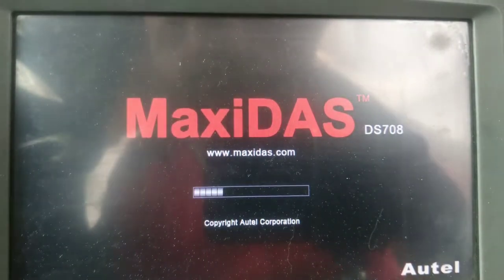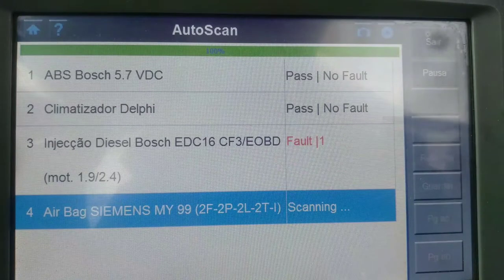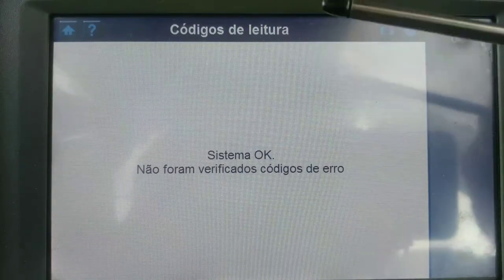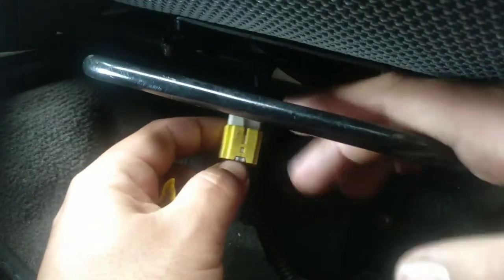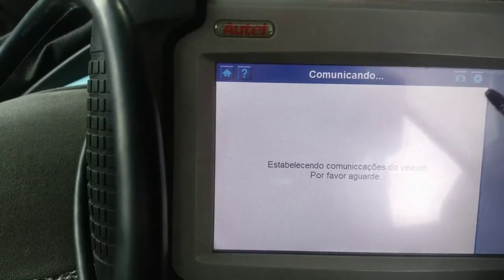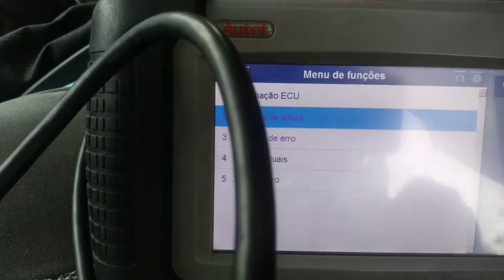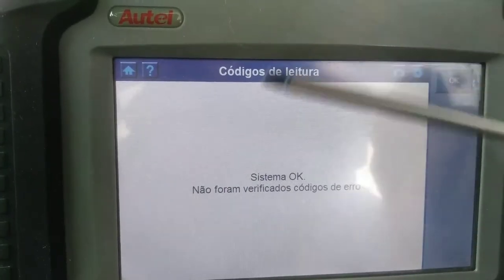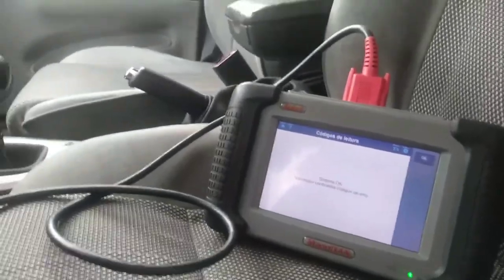How to SOLVE airbag light on? NO FAULT codes? SOLUTION on this video!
Hello guys! On this video let's diagnose and solve this issue.
   And now with this new tool i will be able to do more useful and interesting videos!

Rua Dionísio Rodrigues 70, 2415-801 Leiria PORTUGAL

Alfista salutations!